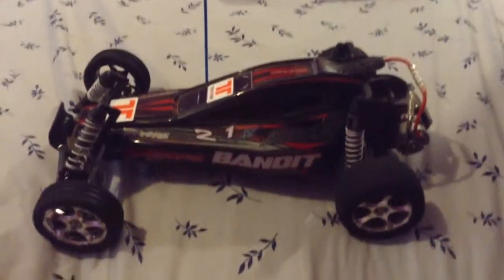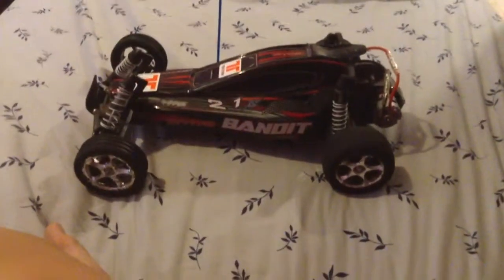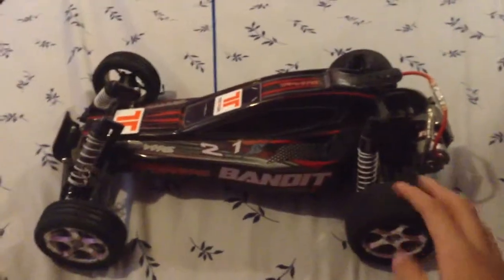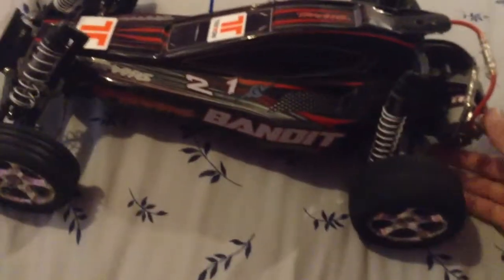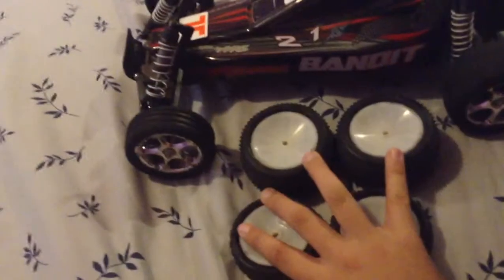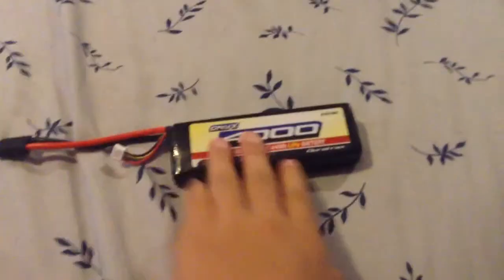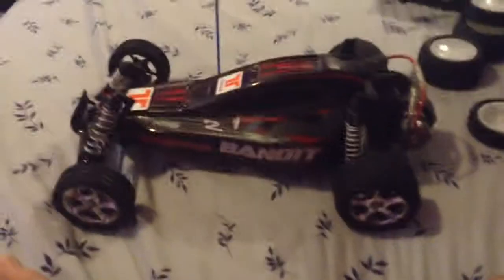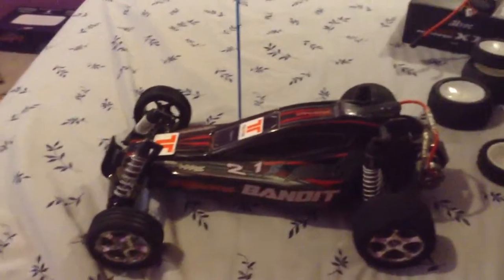How to race rc cars